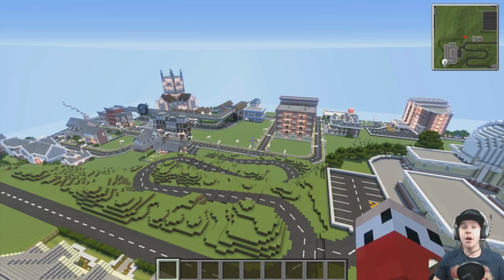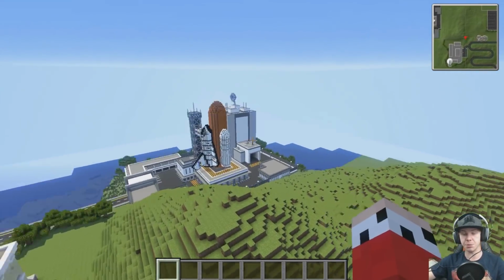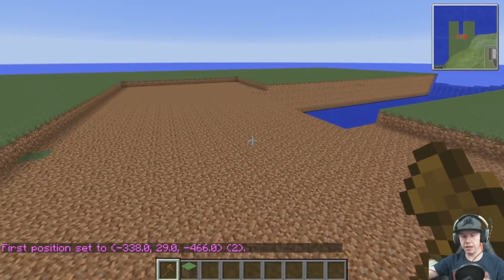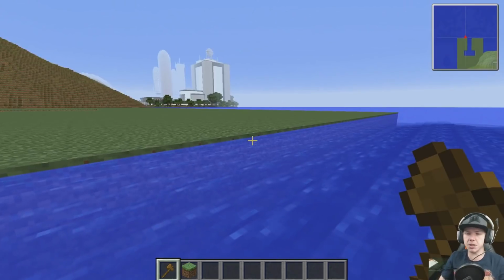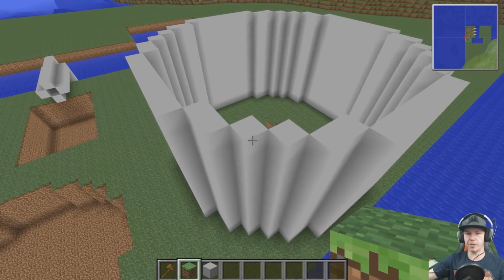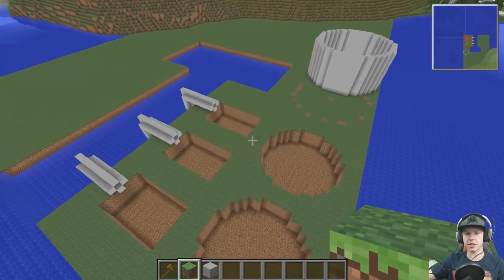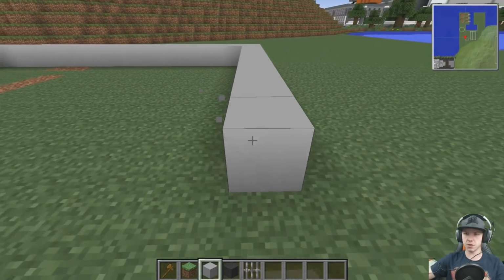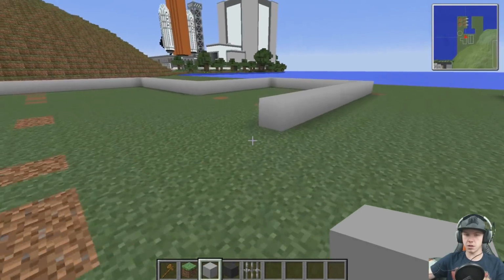How To Build A City :: Minecraft :: Water Treatment P1 :: E179